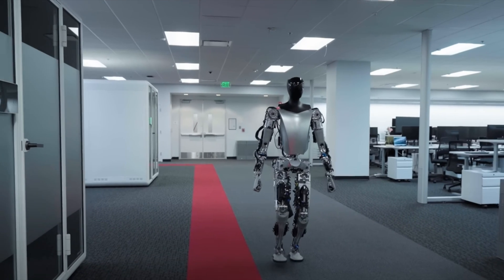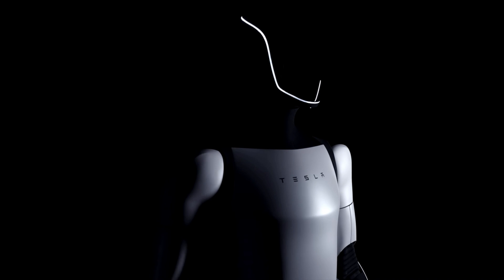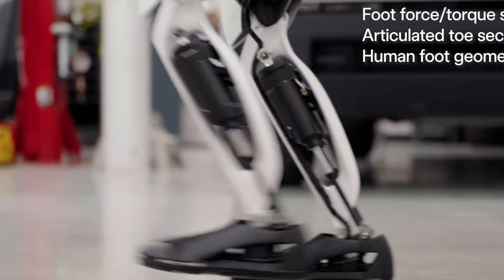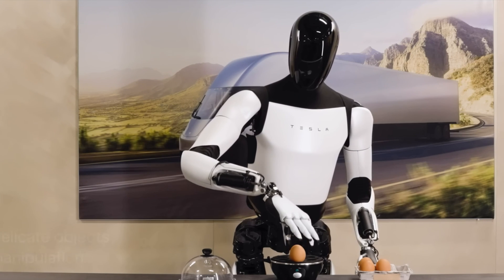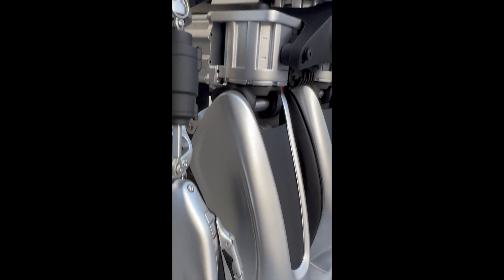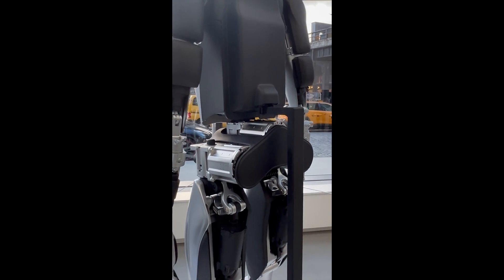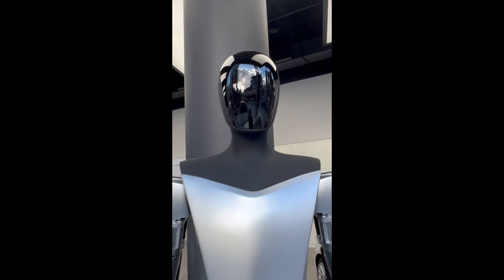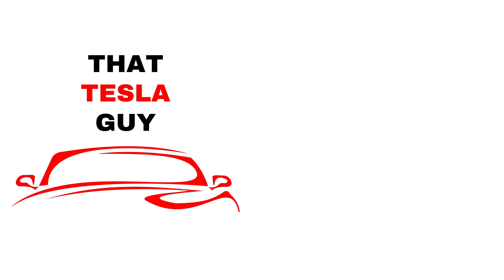Tesla Bot Walkaround | Tesla NYC Showroom Debut 2023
Hey Fam! When I visited the NYC showroom to check out the Cybertruck, I also got to see Gen 1 of the Tesla Bot, Optimus. In this video, I'll take you along for an in-person look at Optimus Gen 1 and see the evolution of this technology so far.

Check me out on TikTok!